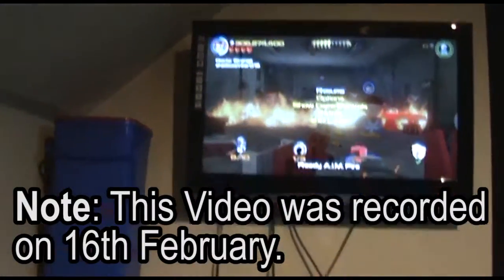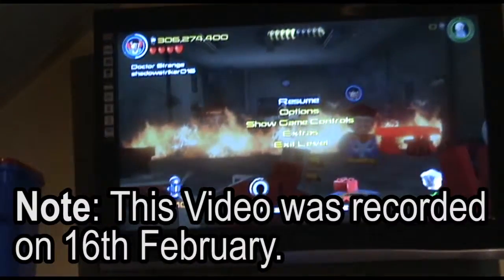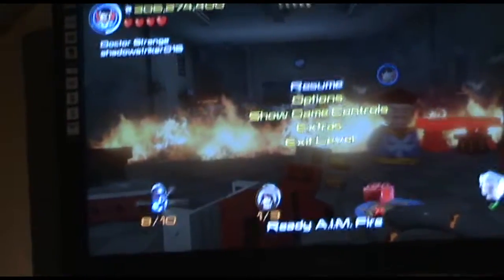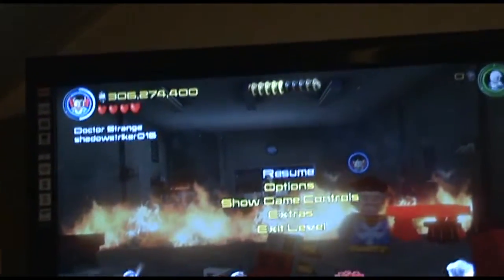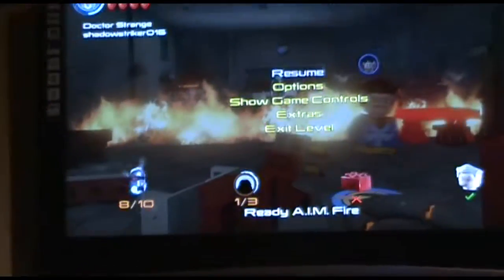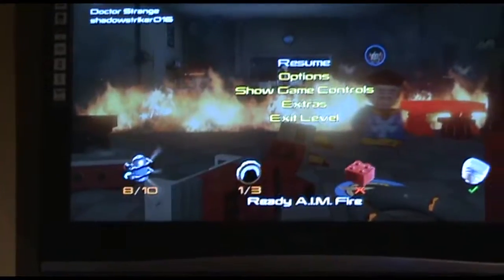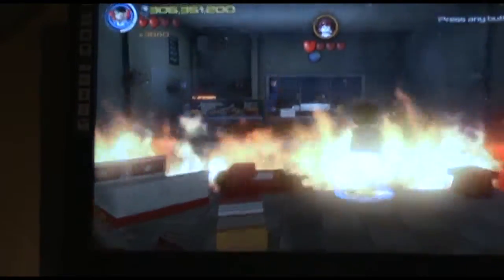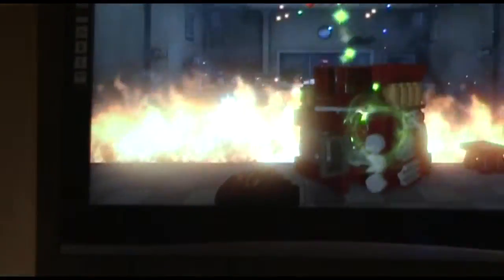LEGO Marvel Avengers- Dr Strange's Strange Glitch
I came across something Strange about the Doctor.

I recorded this video back In February. I got the LEGO Marvel Avengers game a week after it's original release. Completed the Story, Play Free Mode and found something that lets the Doctor live up to his name